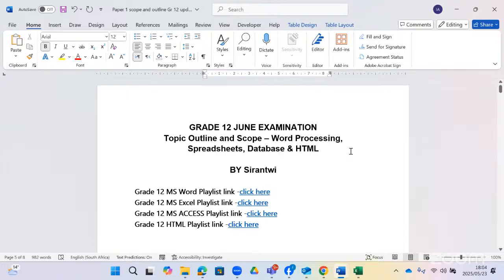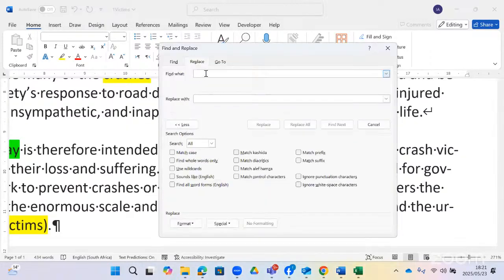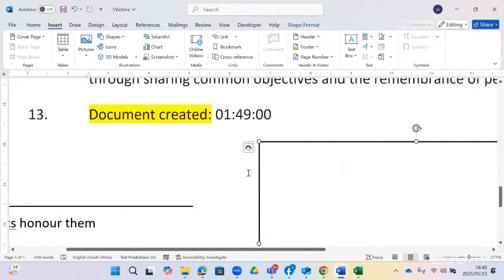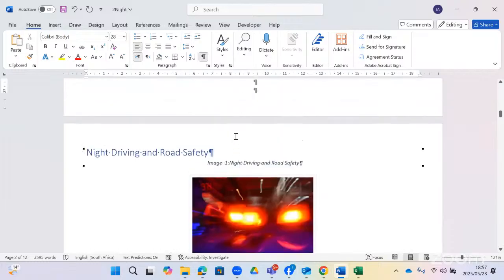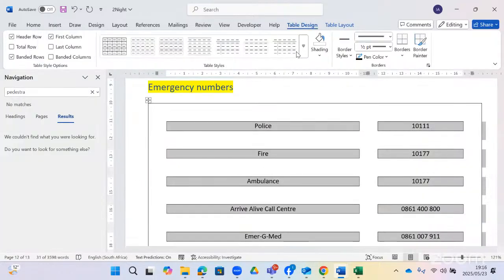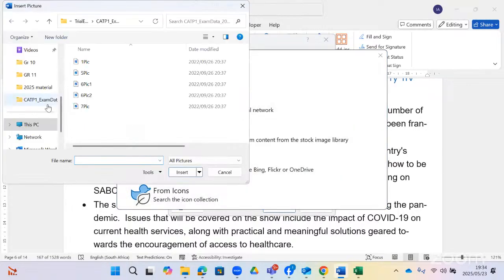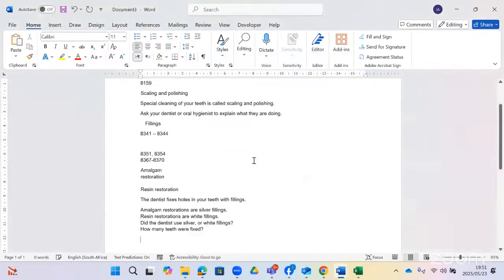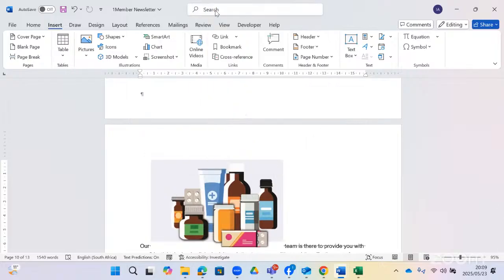GR 12 JUNE P1 MS WORD REVISION| with SirAntwi